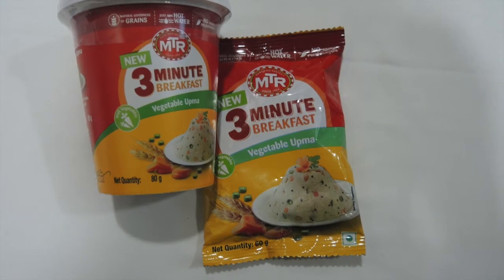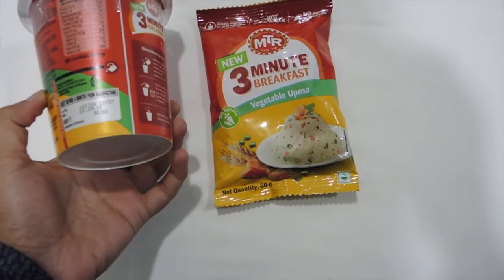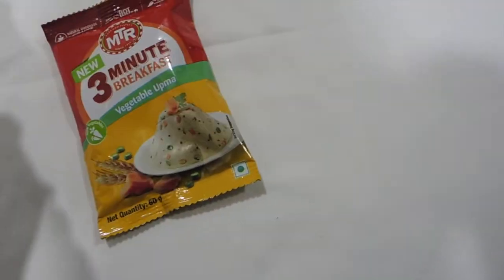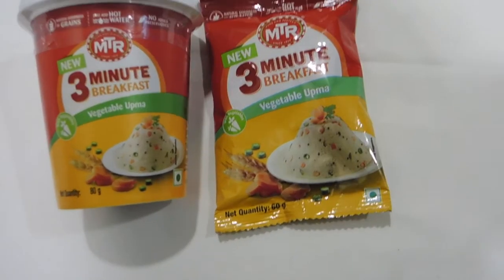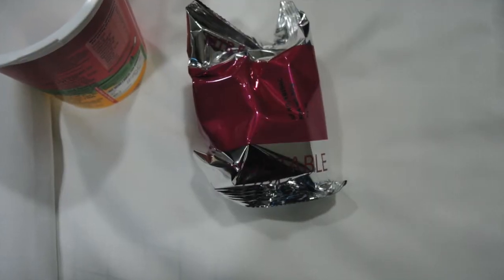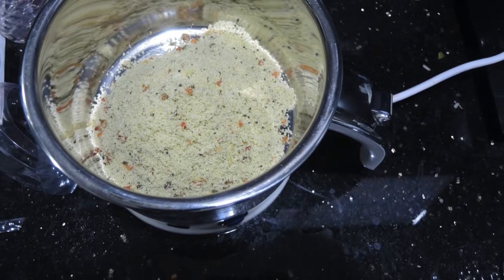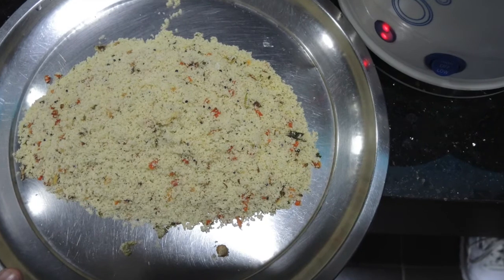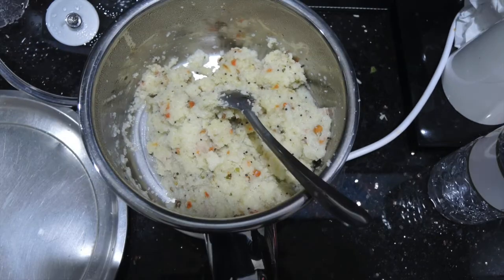MTR 3 Minute Breakfast Vegetable Upma Review |Using Prestige Multicooker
To purchase Prestige multi cooker
Prestige Multi Cooker 2.0 Unboxing & Review with Cooking , Cleaning & Care Instructions
Helpful products for Hostel/Travel Friendly Cooking
Packet sealing Clips (very very useful )
Small spice containers
Small chopping board
hostel/travel friendly mixer grinder
hostel/travel friendly mixer grinder 2 (would prefer prestige over wonderchef due to better after sell service)
mini juicer
steel multipurpose strainer

Hostel cooking,Student Cooking,Cooking in Room,Cooking in Hotel,Electric Kettle Cooking,Travel Cooking